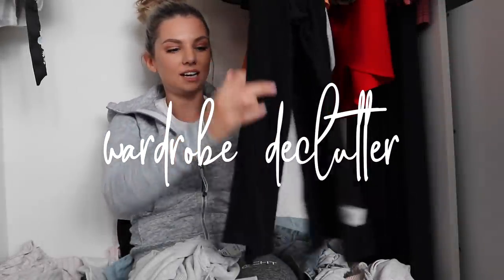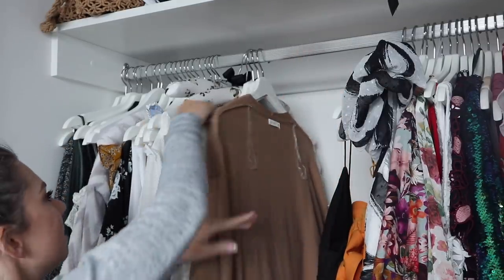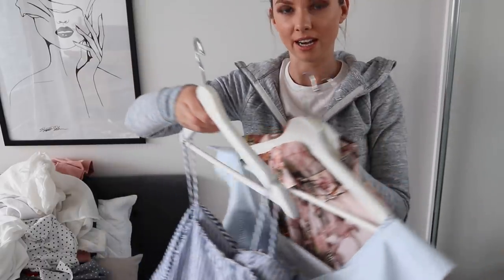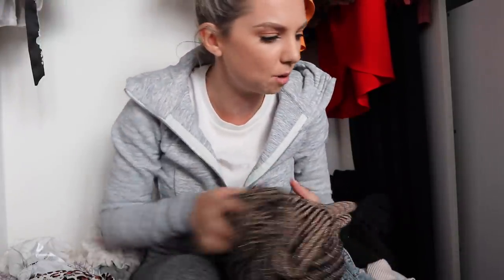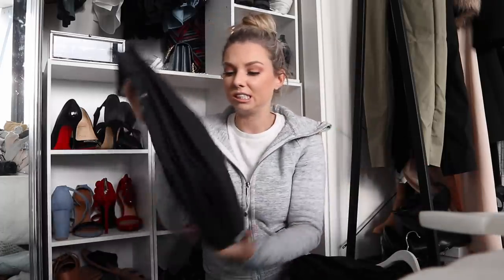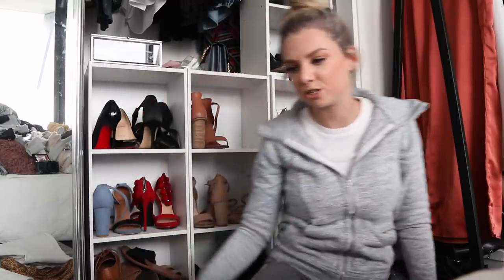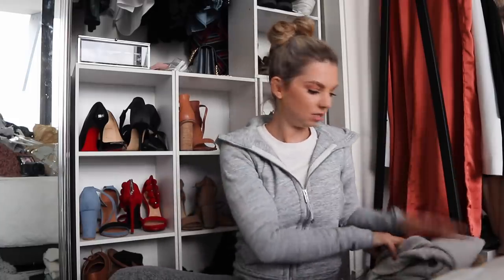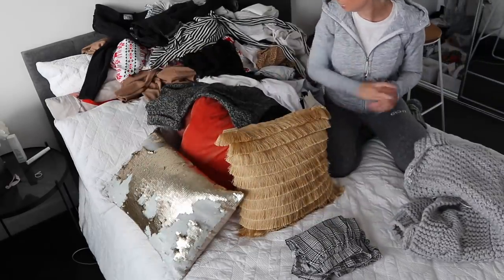HUGE Wardrobe Declutter & Closet Organization!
HUGE Wardrobe Declutter & Closet Organization!  Today I am organising and decluttering my wardrobe. This is only part one as I didn't get to the second half of the wardrobe. When was the last time you did a wardrobe declutter?